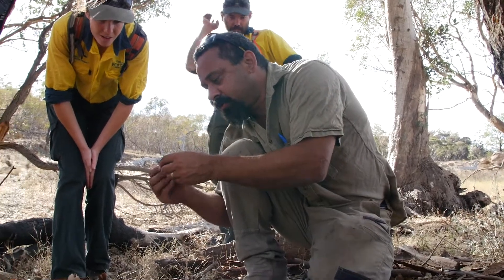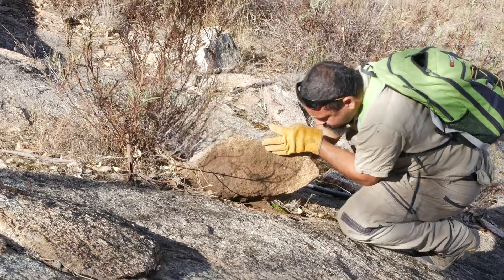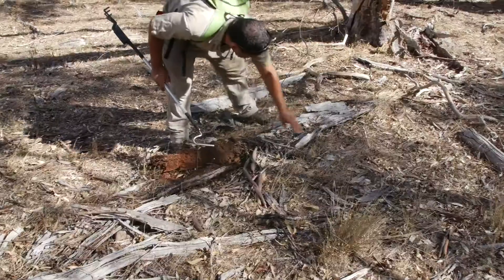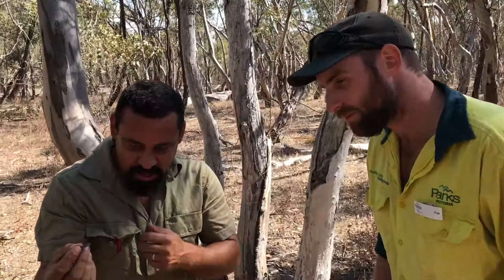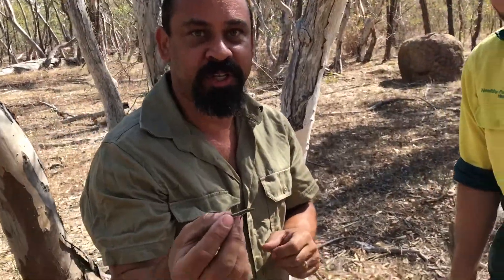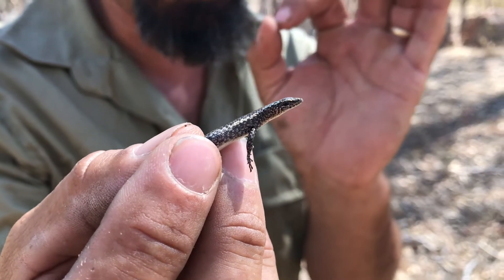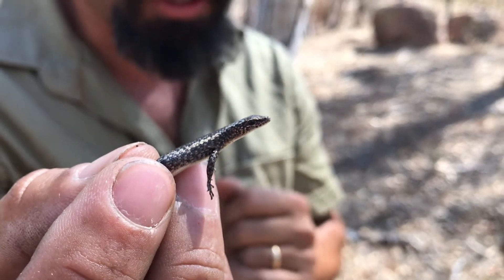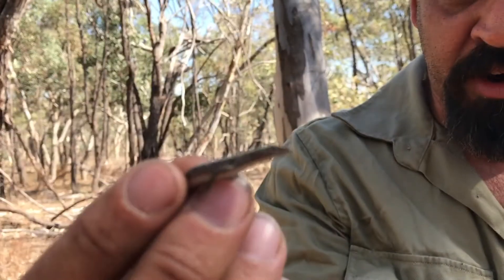DELWP Reptile Survey, Warby-Ovens National Park/Mt Meg Conservation Reserve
A reptile survey undertaken recently in the Warby-Ovens National Park in north east Victoria has uncovered a new species of skink inhabiting the area - the ragged snake-eyed skink (aka Carnaby's wall skink) has never been recorded in the park before.